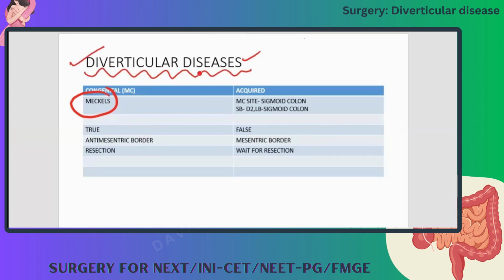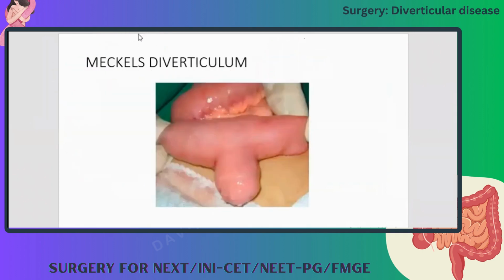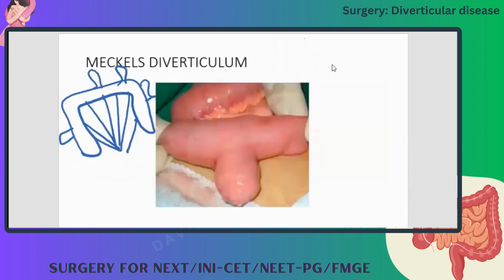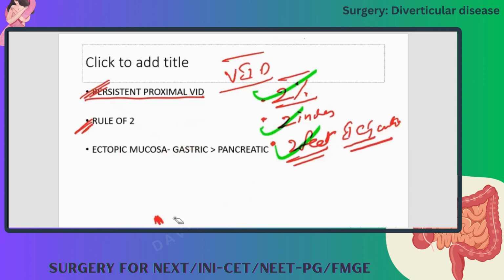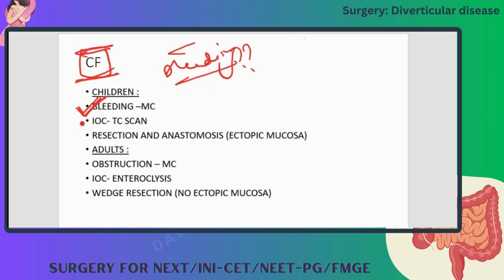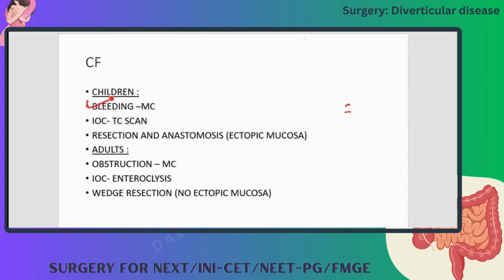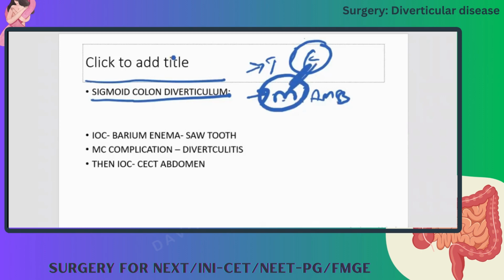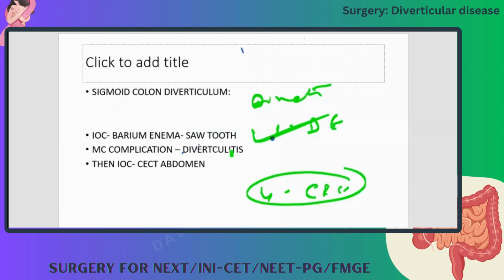Diverticular disease | Surgery for NEXT/INI-CET/NEET-PG/FMGE | DMA